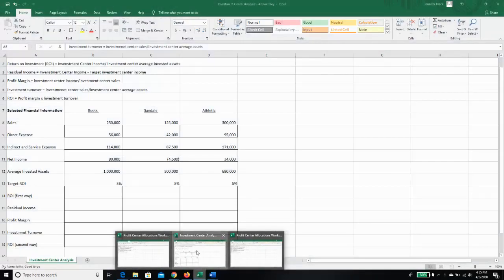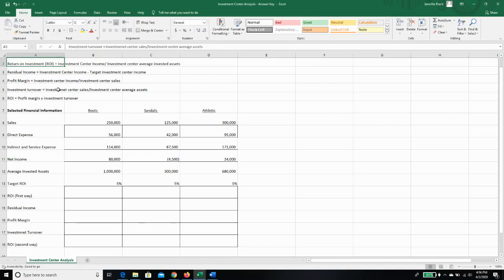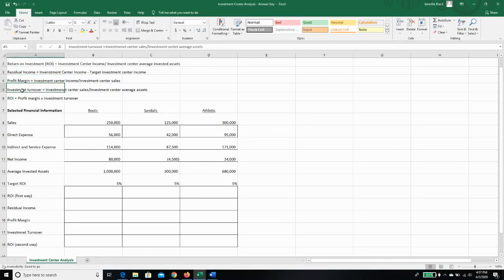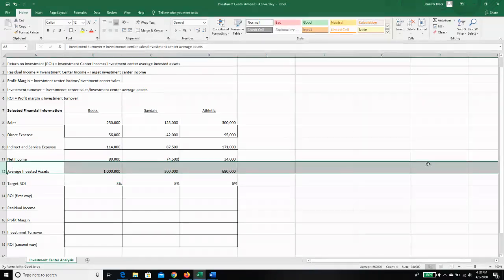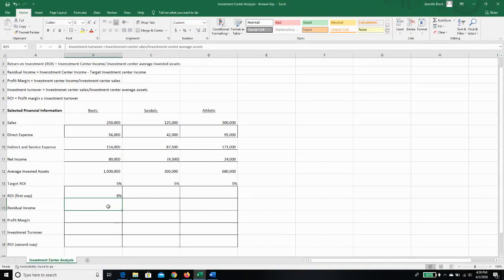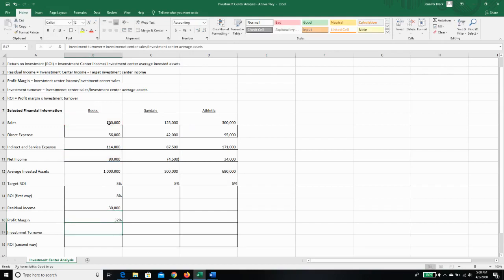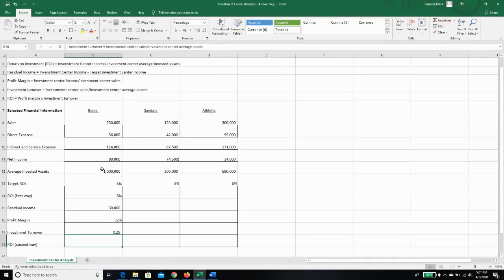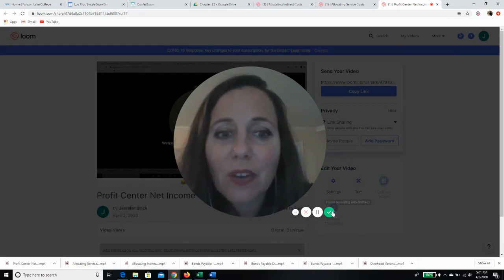Investment Center Analysis